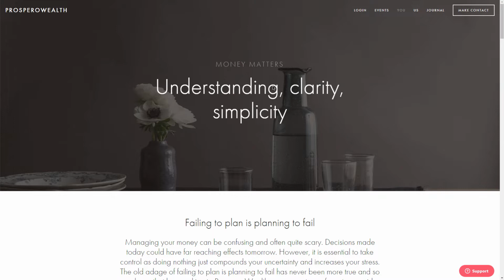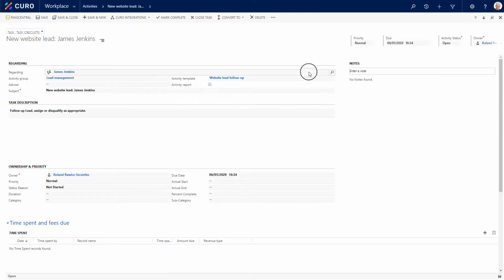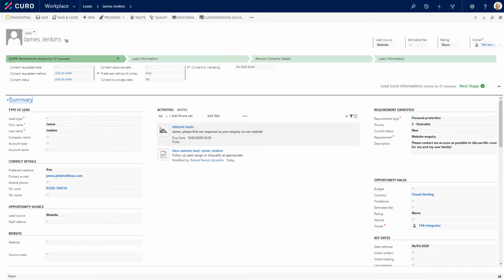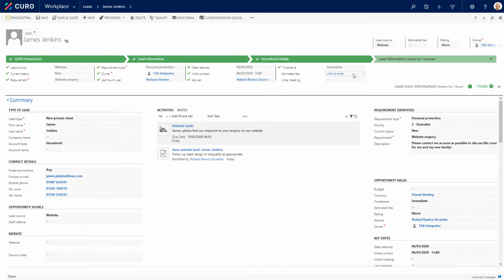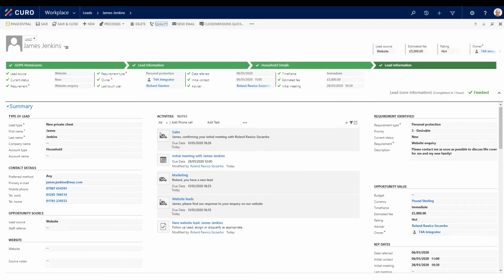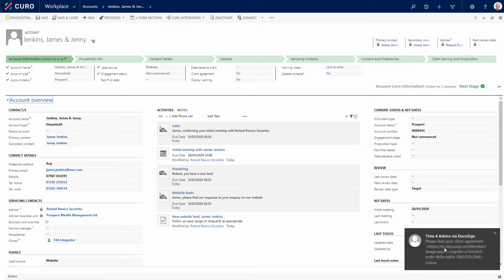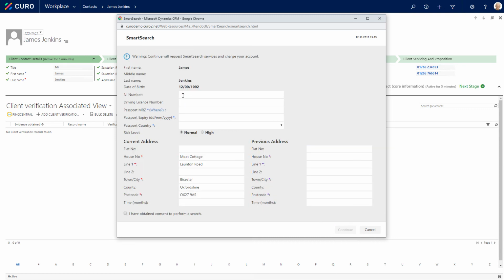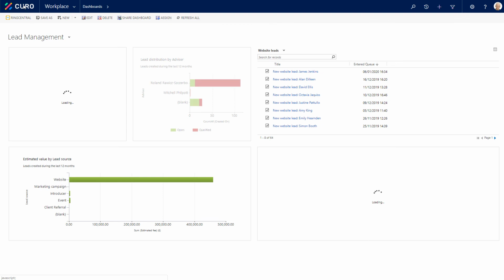Process and document automation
This video introduces process and document automation using CURO